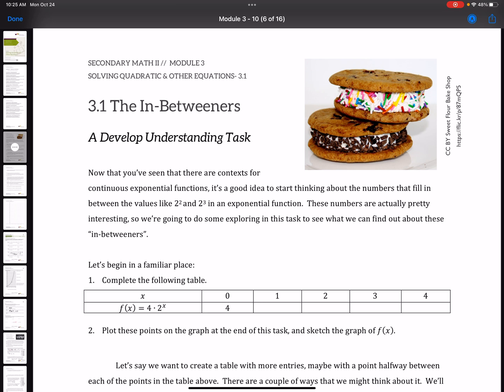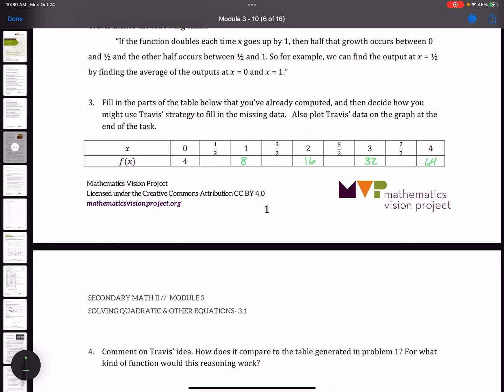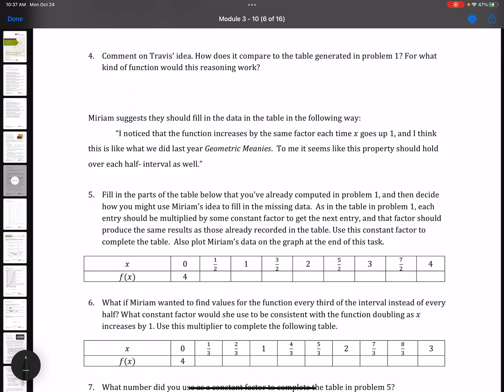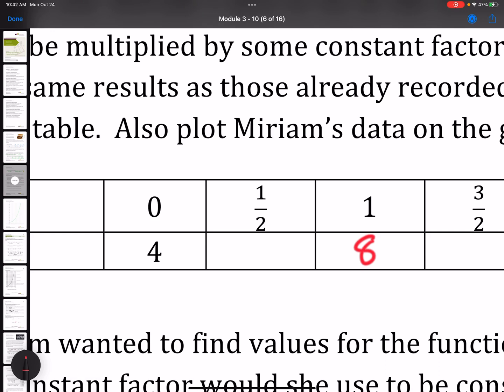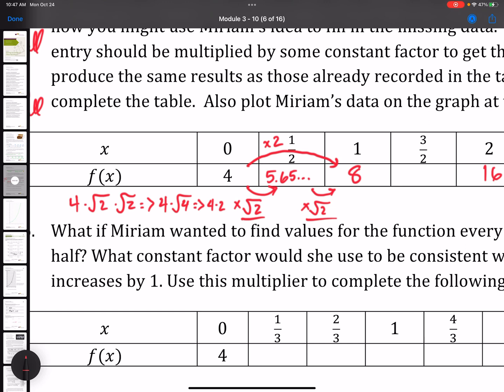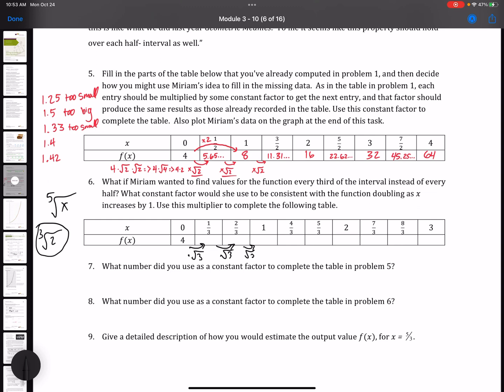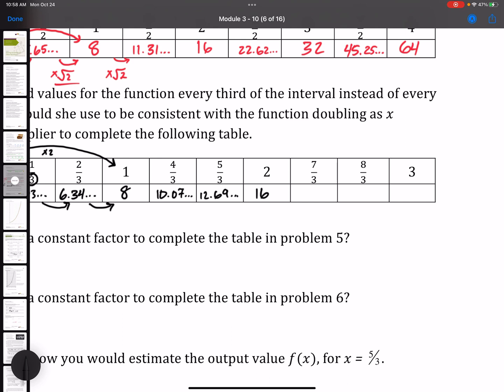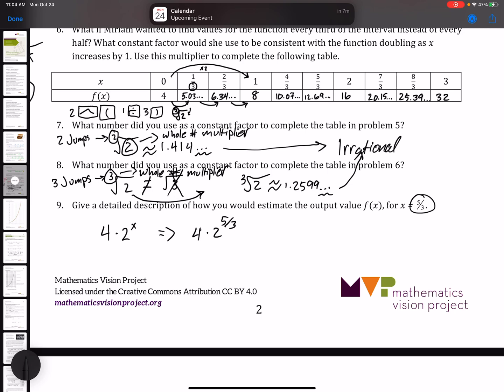Module 3 Lesson 1